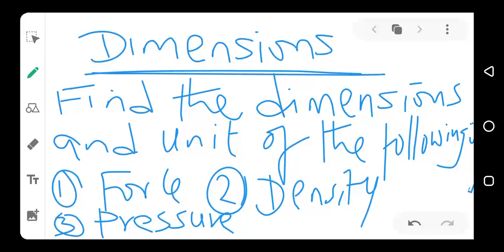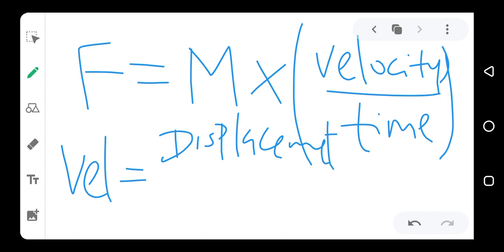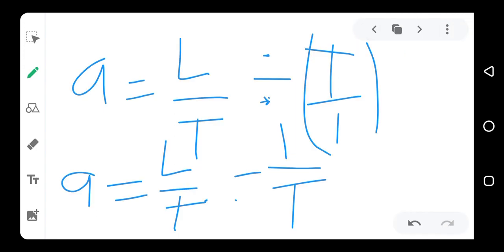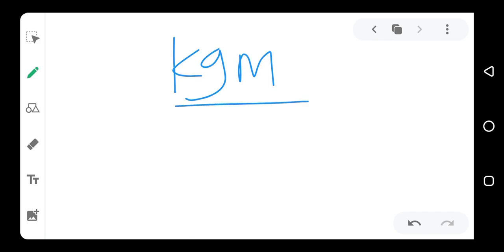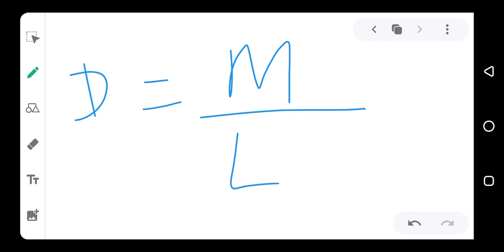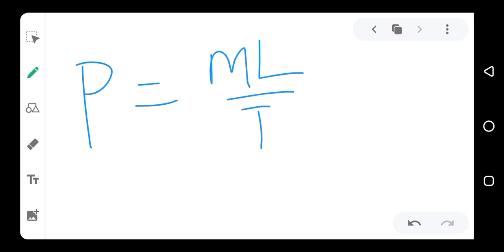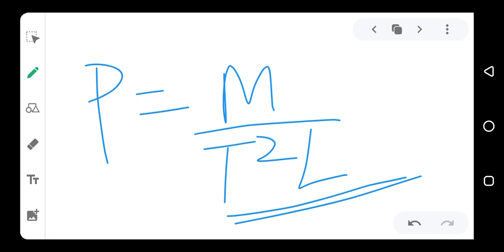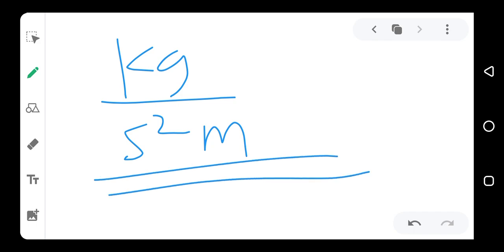Dimensions of Force, Density and Pressure